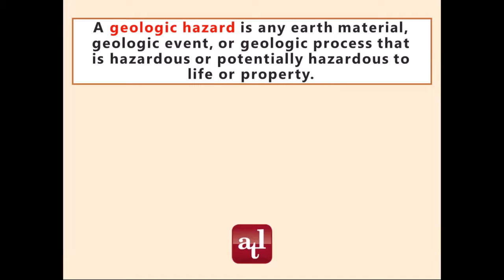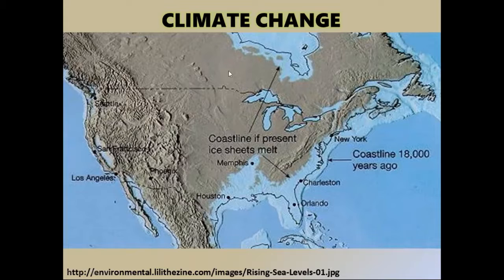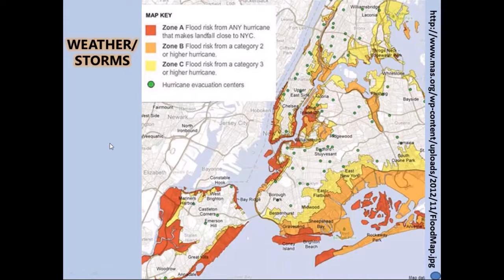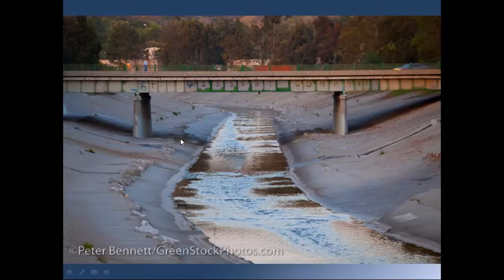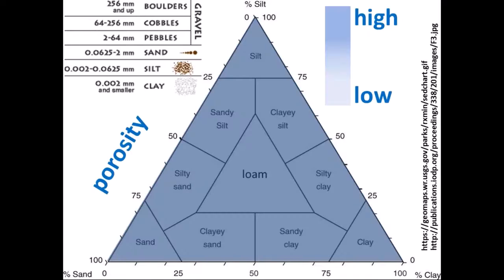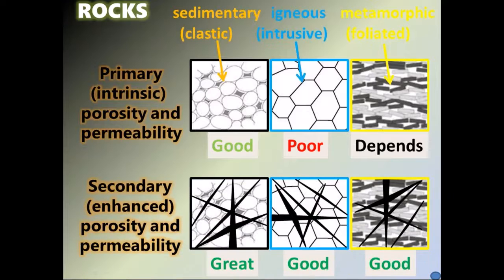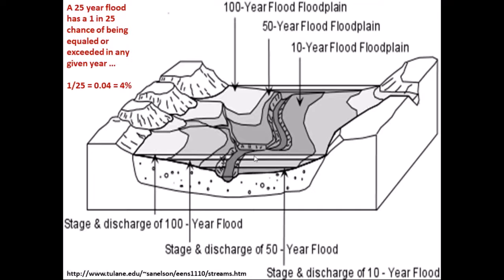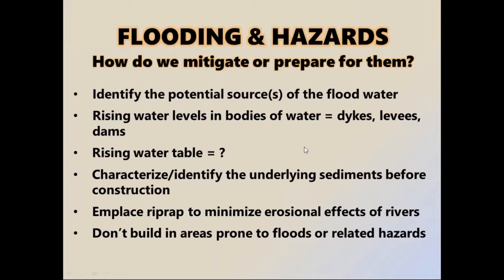Geologic Hazards Part II presented by Dr. Christopher Kelson, Ph.D., P.G., Senior Geologist at ATL.